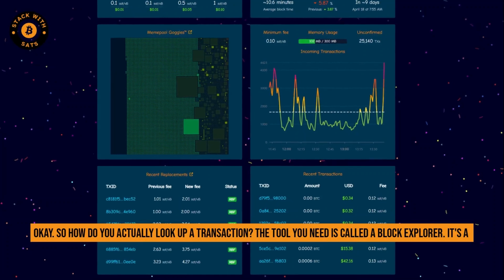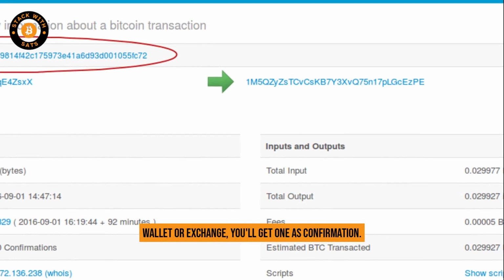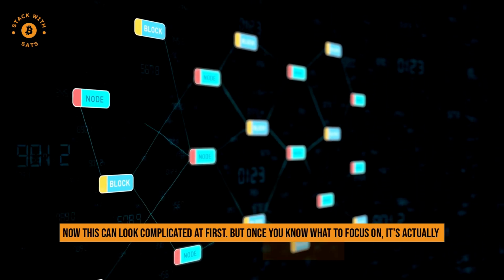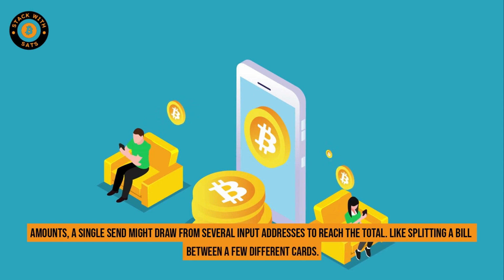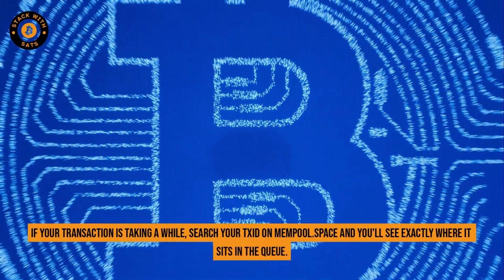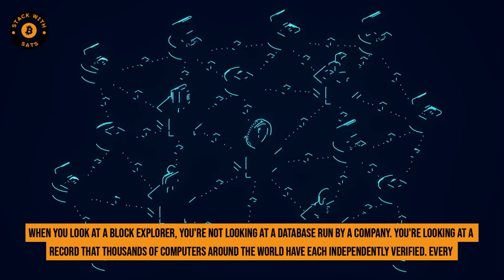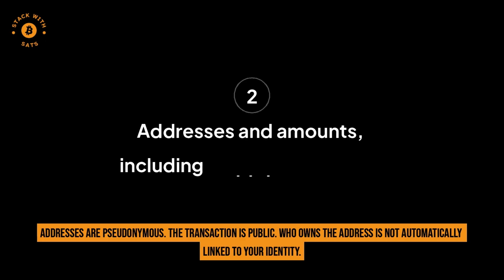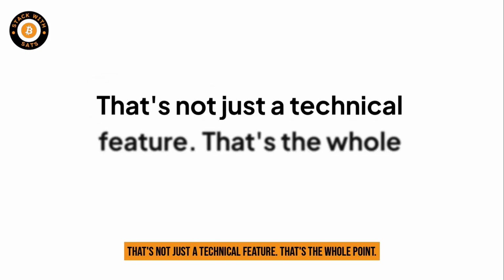Every Bitcoin Transaction Is Public — Here's How to Find Yours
Every Bitcoin transaction ever made is publicly visible. Right now you could look up exactly how much was sent, where it came from, and where it went. No login. No permission needed.

Most people have no idea this is possible. In this video, Sats explains how to use a block explorer to read any Bitcoin transaction, what each piece of information actually means, and why the fact that anyone can verify it is the whole point.

What you'll learn:
✅ The thing most beginners don't know about Bitcoin privacy
✅ What a block explorer is and how to use it
✅ What you can actually see in a transaction
✅ Why transactions have multiple inputs and outputs
✅ How Bitcoin fees work and why your transaction might be slow
✅ What it actually means for Bitcoin to be trustless

Try it yourself: mempool.space